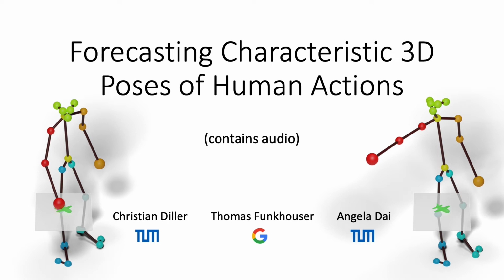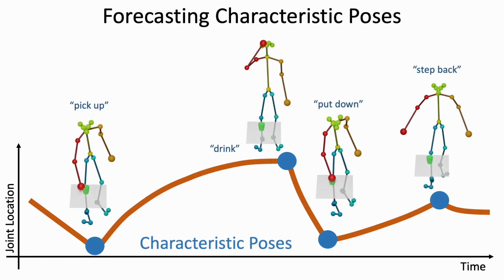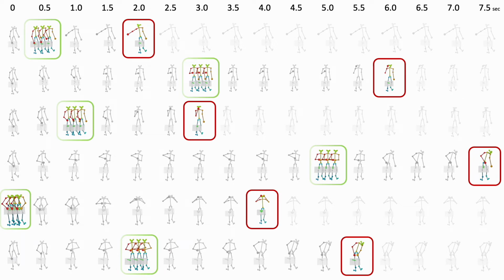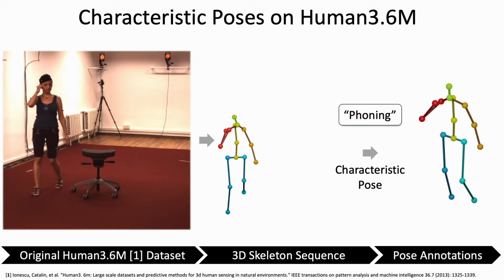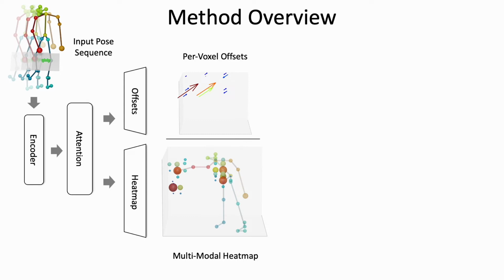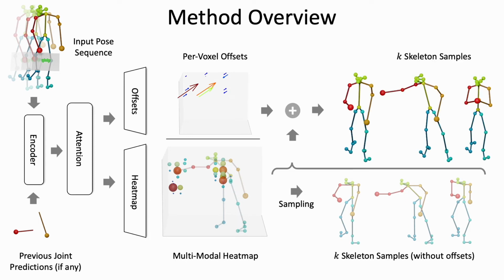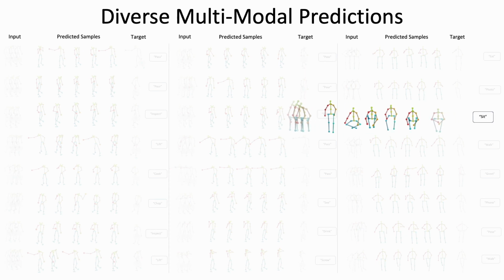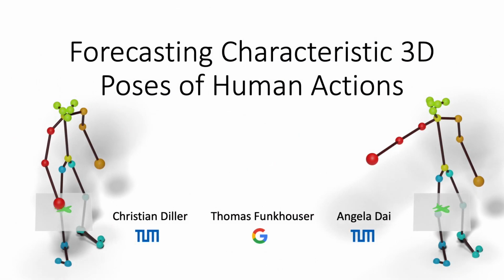Forecasting Characteristic 3D Poses of Human Actions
We propose the task of forecasting characteristic 3d poses: from a short sequence observation of a person, predict a future 3d pose of that person in a likely action-defining, characteristic pose -- for instance, from observing a person picking up an apple, predict the pose of the person eating the apple.

Prior work on human motion prediction estimates future poses at fixed time intervals.  Although easy to define, this frame-by-frame formulation confounds temporal and intentional aspects of human action.  Instead, we define a semantically meaningful pose prediction task that decouples the predicted pose from time, taking inspiration from  goal-directed behavior.

To predict characteristic poses, we propose a probabilistic approach that models the possible multi-modality in the distribution of likely characteristic poses.
We then sample future pose hypotheses from the predicted distribution in an autoregressive fashion to model dependencies between joints.
To evaluate our method, we construct a dataset of manually annotated characteristic 3d poses.
Our experiments with this dataset suggest that our proposed probabilistic approach outperforms state-of-the-art methods by 26% on average.